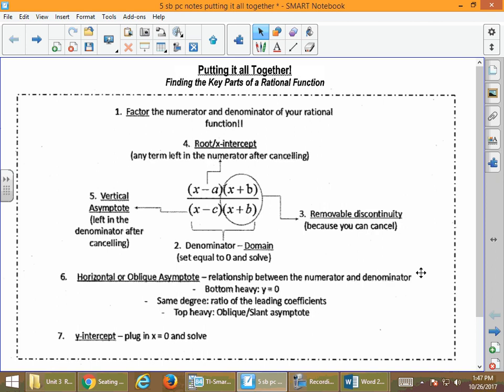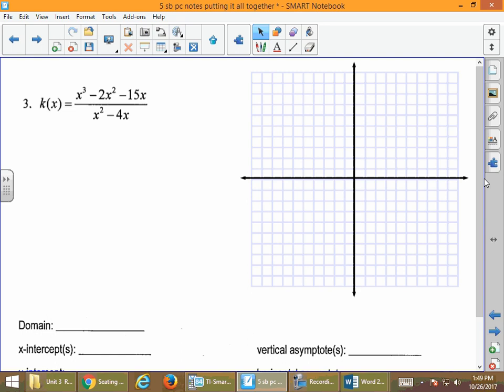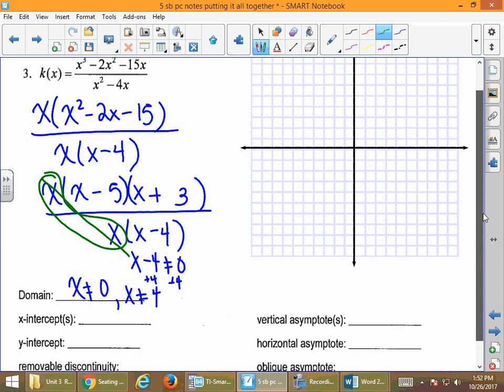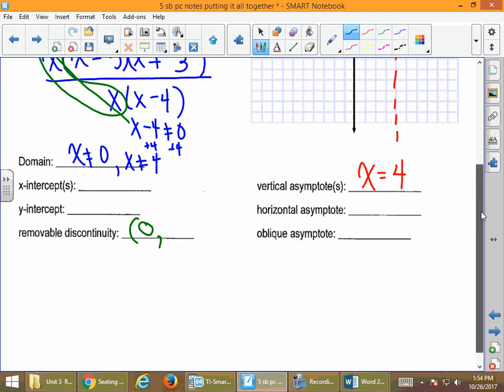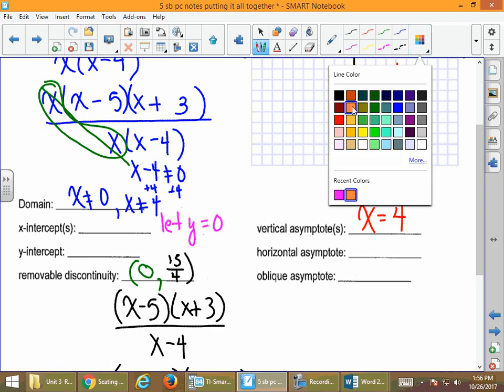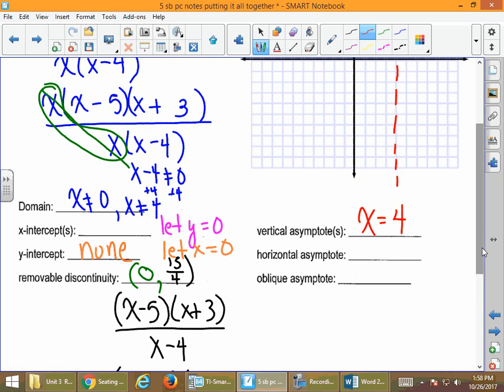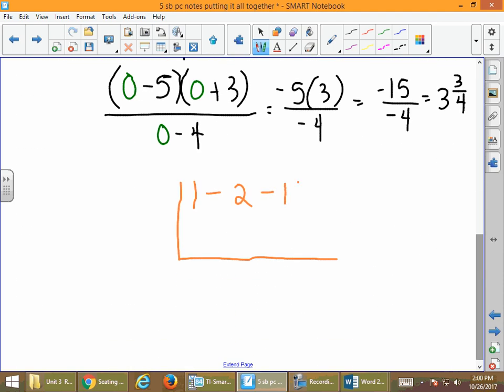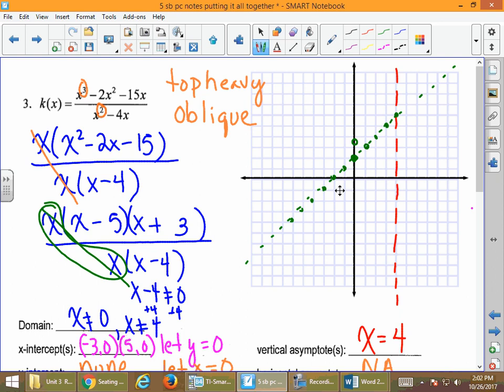pc putting it all together example 3